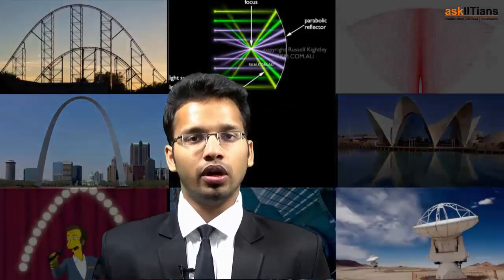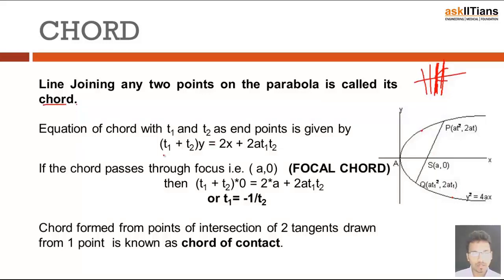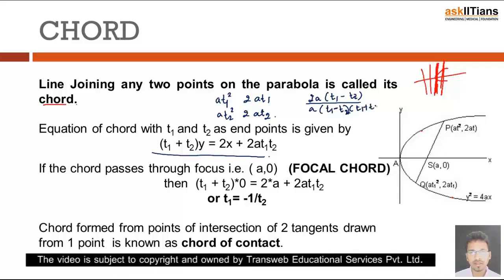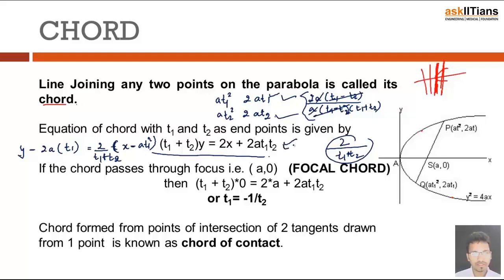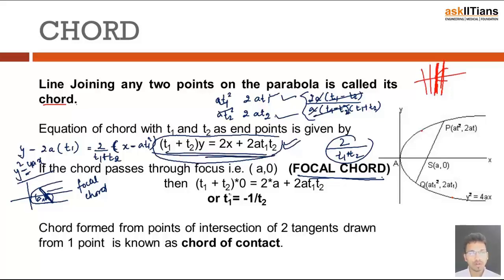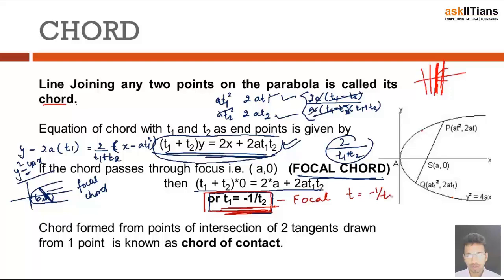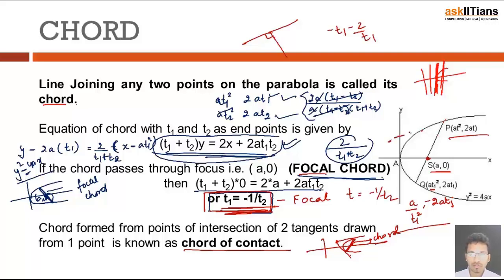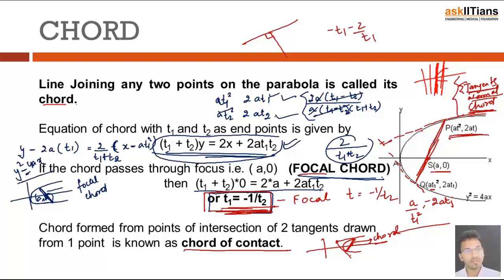Chord, Diameter & Important Results | Mathematics | Class 11 | IIT JEE Main + Advanced | askIITians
Harsh Patodia (IIT Roorkee) explains chord with respect to parabola. He explains chord of contact, normal chord and focal chord and also tells about shortcuts to remember. He also derives euqation of diameter and summarizes important results at the end.

Chapter Name -Parabola
Prepared by - Harsh Patodia, IIT Roorkee, 4 Years of Exp., Maths
This chapter covers Introduction to Parabola, Forms of Parabola, Checkpoint (Introduction to Parabola), Points and Lines w.r.t. Parabola, Checkpoint (Tangent and Normals), Chord, Diameter & Important Results, Check Point (Chord and Imp. Results), Checkpoint (Miscellaneous), Introduction to Conic Sections, Tangents and Normals, Sub-tangent, Sub-normal and Properties of Parabola

Buy this chapter and get all these features in one package:

1 Test paper with Video Solution - To Test your knowledge and to learn as how to answer the questions in exams